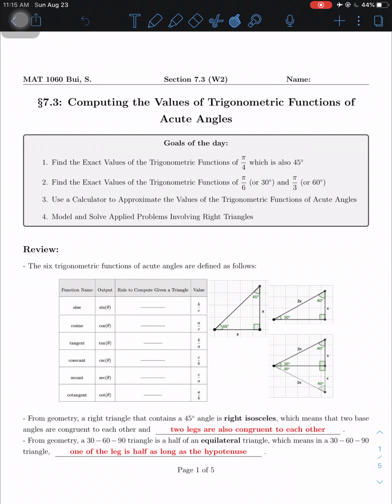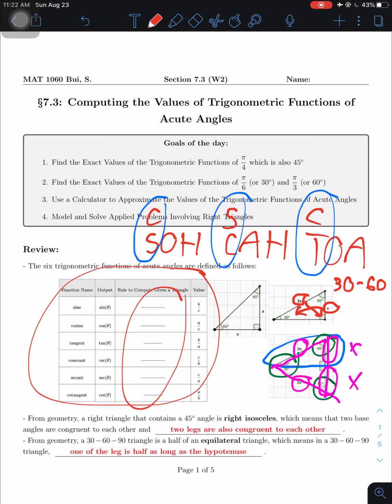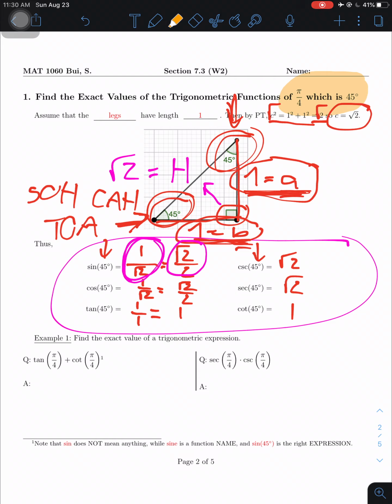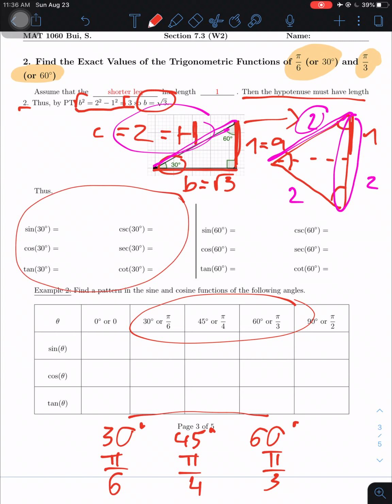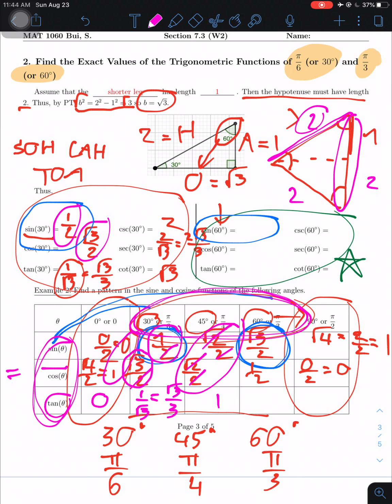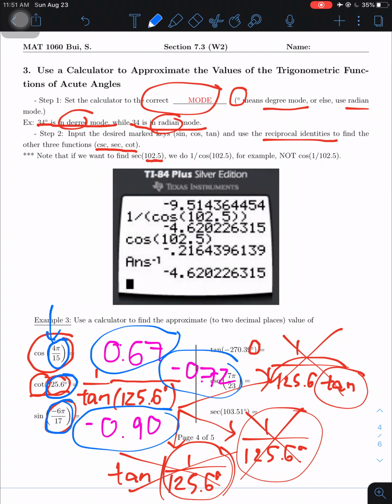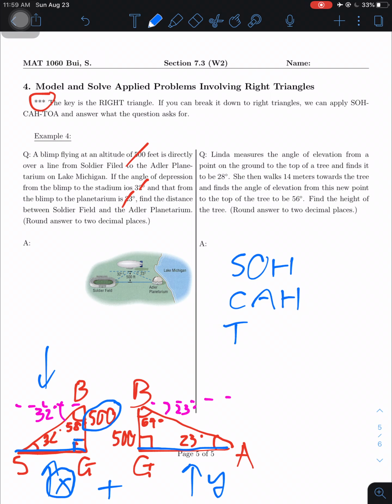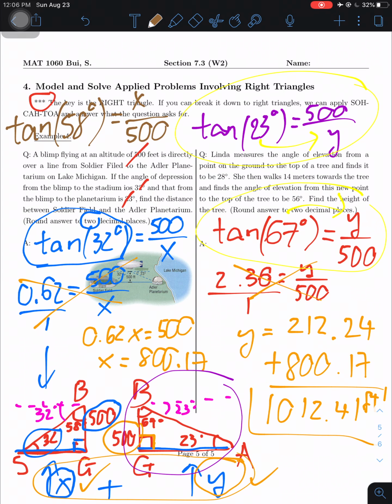Computing the Values of Trigonometric Functions of Acute Angles (Section 7.3 on Sullivan)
On page 5, for example 4, on my part, I made a mistake at the moment 49:01 on the part where we find y. If you compute 500 x 2.36, you'll get 1180. I personally don't like rounding numbers unless it's the last step so I will do 500 x tan(67) instead and this is 1177.93. Thus, the final answer is x + y = 800.17 + 1177.93 = 1978.10 ft.